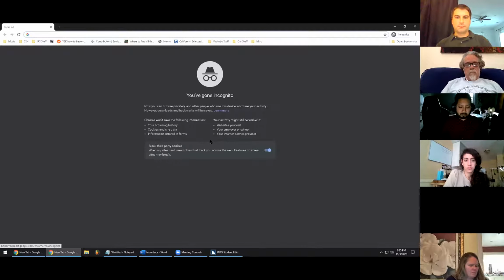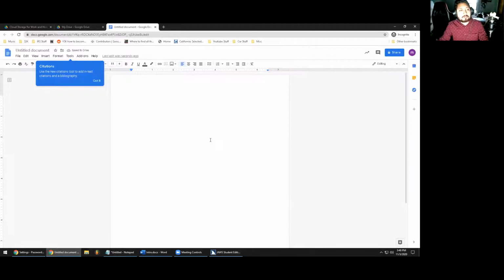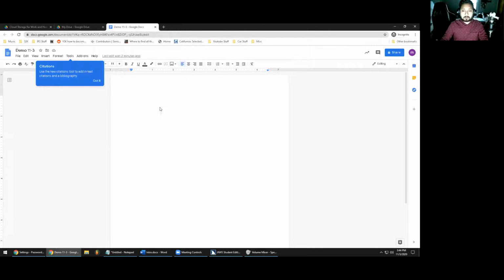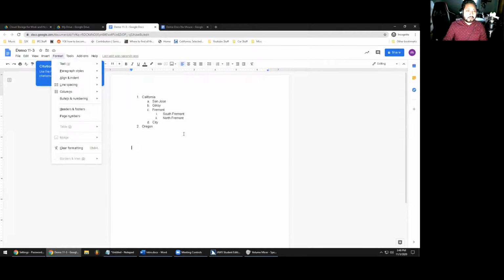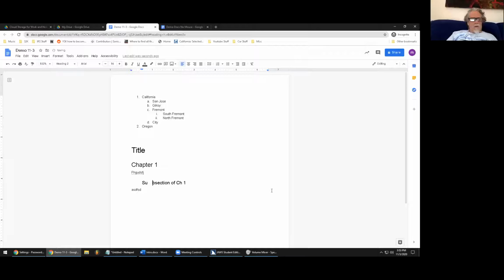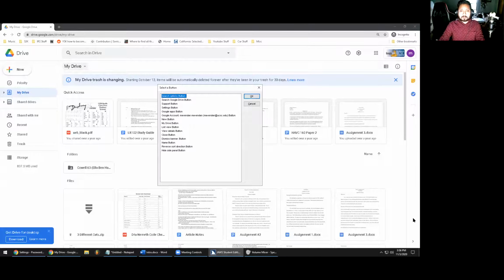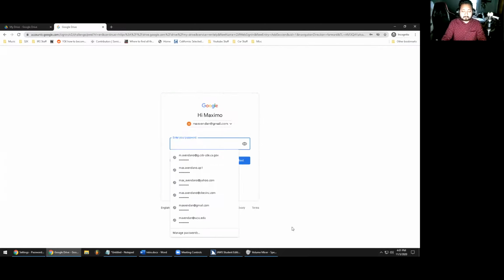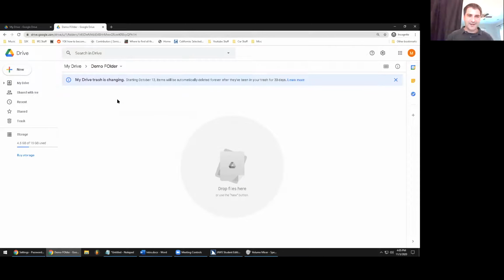Google Docs with JAWS | Tuesday Tea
Presenters: Max Avendano, Transition Classroom Teacher & Scott Jaffray, Assistive Technology Specialist

This webinar demonstrates the basics of using Google Docs with a screen-reader and braille display. Resources for independent practice will be distributed and discussion focused on tips, tricks, and other related topics.